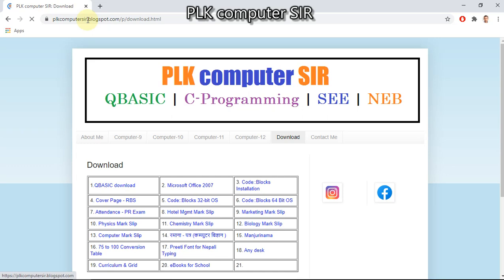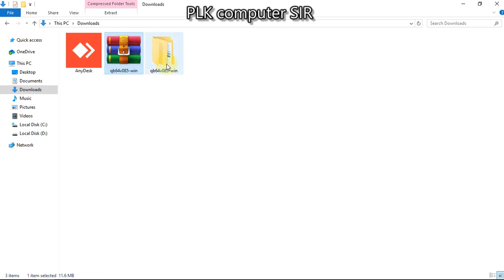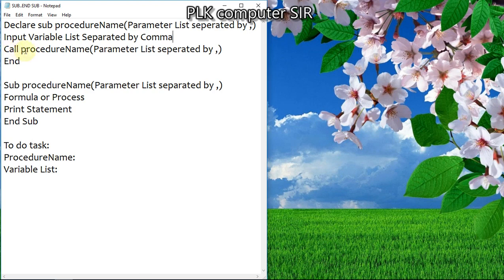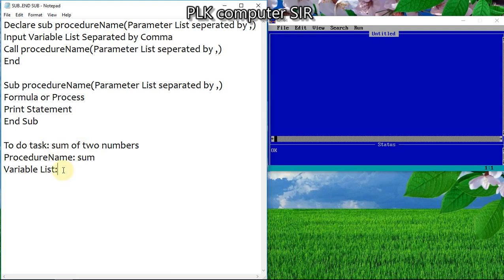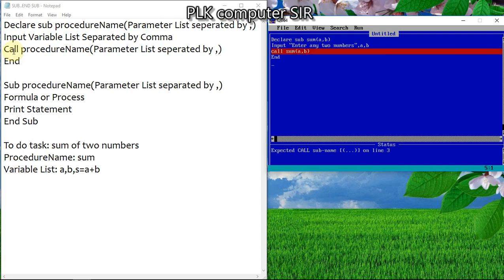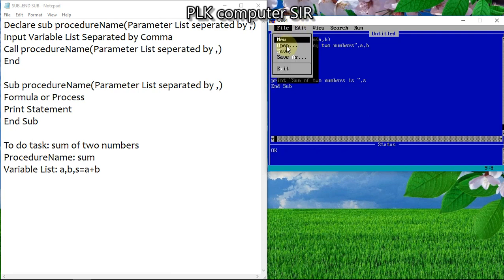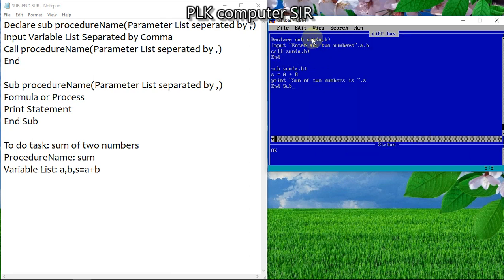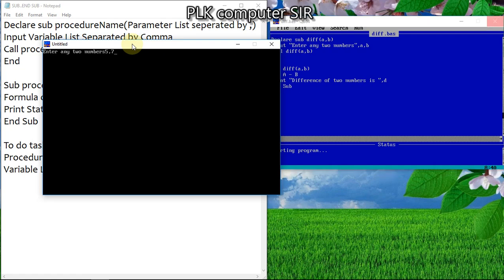Sum of two numbers using Sub ... End Sub